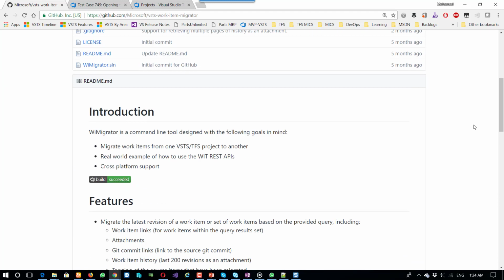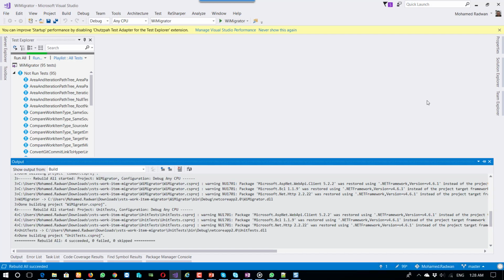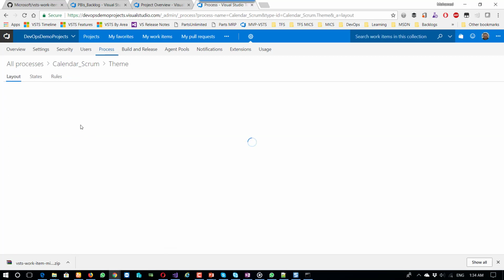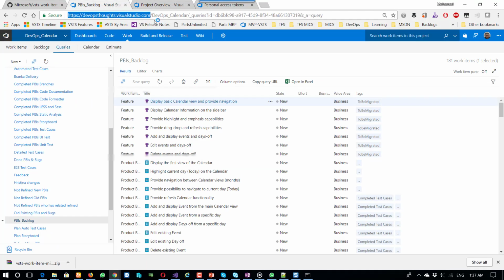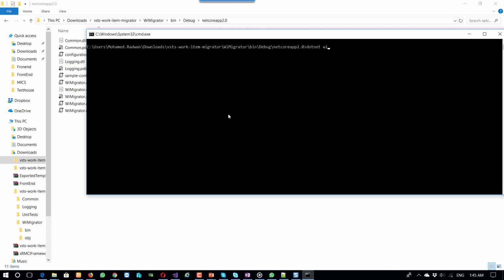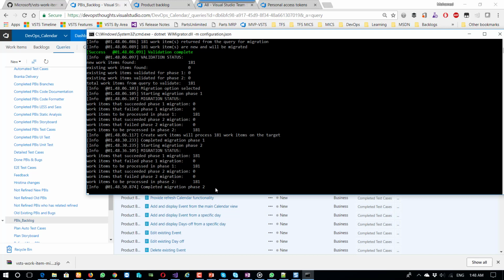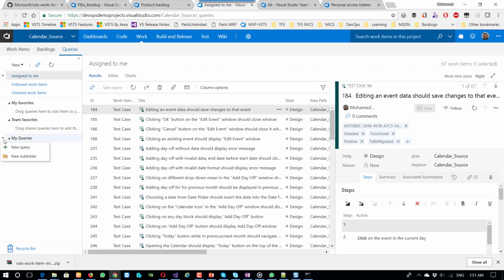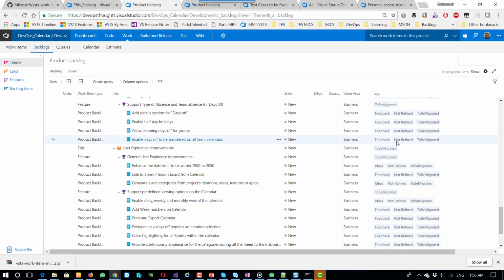Migrating VSTS Work items using vsts-work-item-migrator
This tool will migrate work-items form and to VSTS or Azure DevOps service or server.
Microsoft released new tool vsts-work-item-migrator, it's a command line tool as an open source for migrating work-items from TFS and VSTS, the tool developed in .NET Core, so it’s cross platform, it used Work-item REST API, so it’s a great example for how to consume that API, in this video, I am going to explain in step by step, how to migrate work-items using this tool, so we will see how to change the configuration to include the source and target projects and use VSTS access token, we will see also some tricks  about how to use the tool.
We will see how run the validation with dotnet WiMigrator.dll -v configuration.json command and how to run the real migration with dotnet WiMigrator.dll -m configuration.json command
We will see how to remove GUID tag to re-run the migration again and many others.